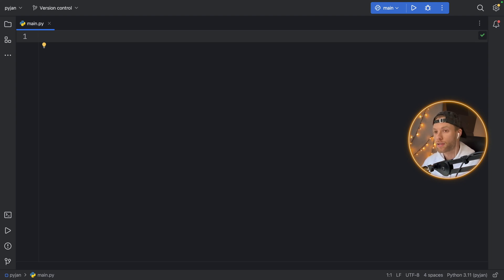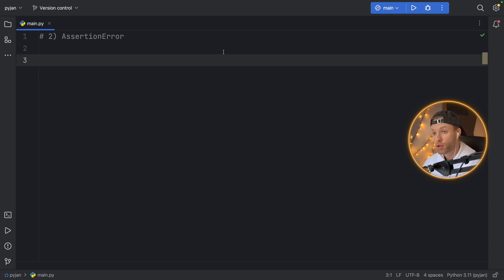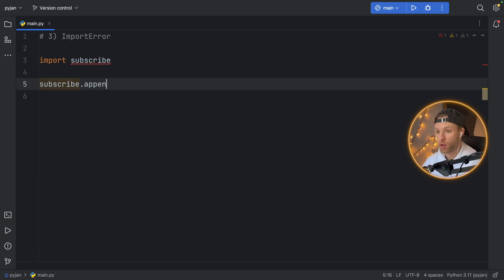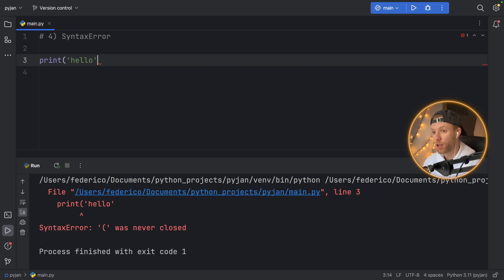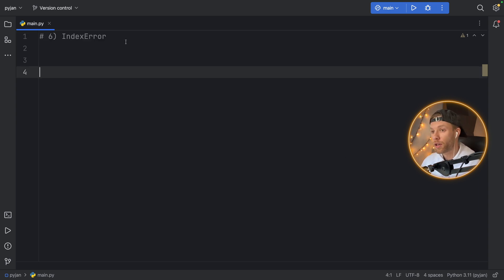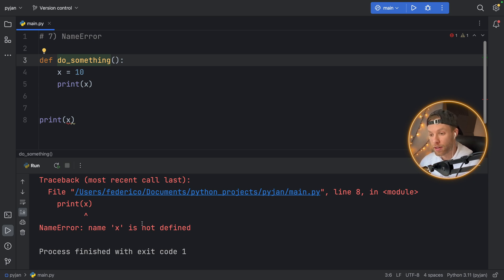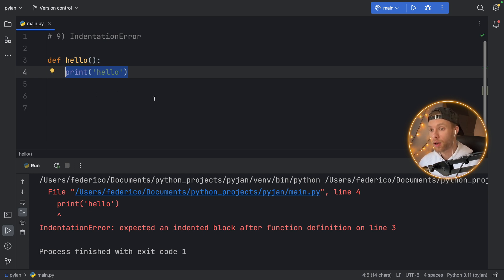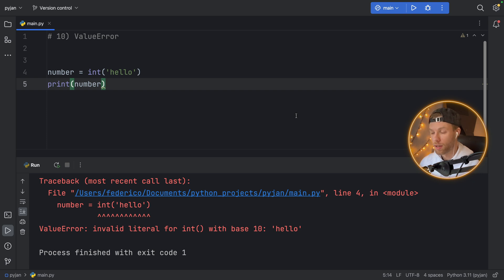How To Fix The 10 Most Common Python Errors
Here are the tip 10 errors you will encounter in Python, and also how you can fix them.

00:00 Intro
00:28 AttributeError
01:20 AssertionError
02:05 ImportError
03:05 SyntaxError
04:26 TypeError
05:06 Break
05:19 IndexError
06:01 NameError
06:44 RecursionError
07:27 IndentationError
08:06 ValueError
09:10 Conclusion